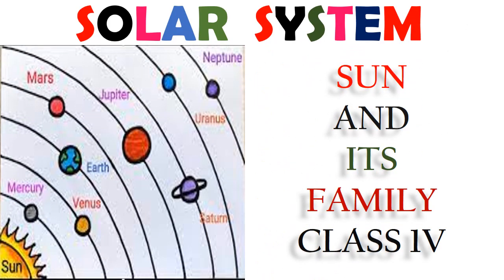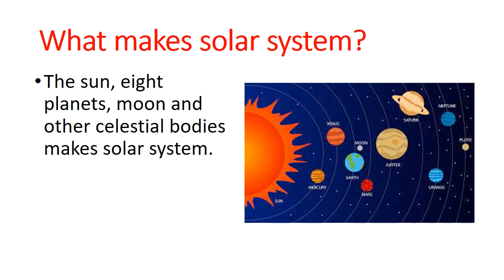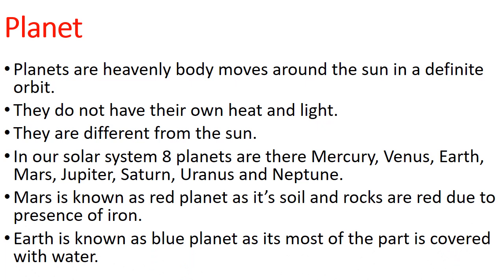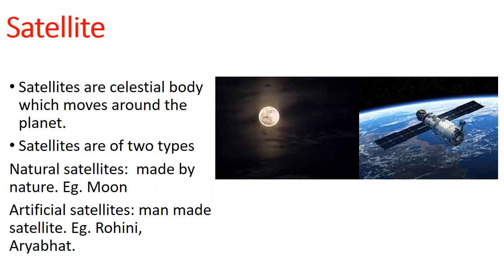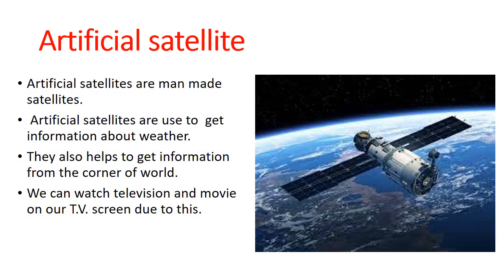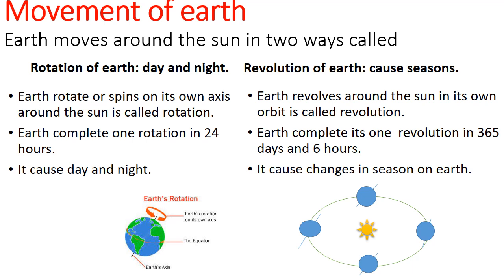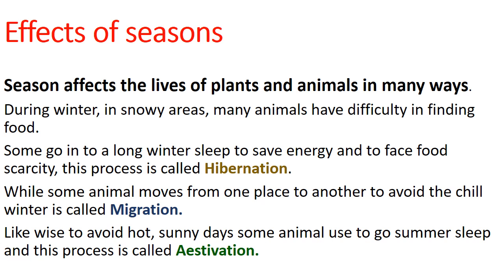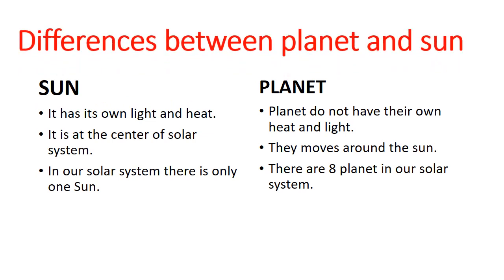SOLAR SYSTEM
This video will help class 4 student to learn about Solar system.